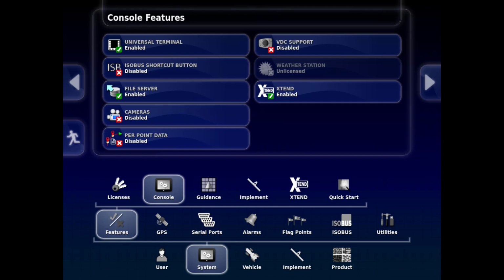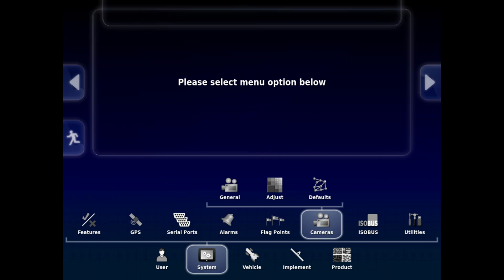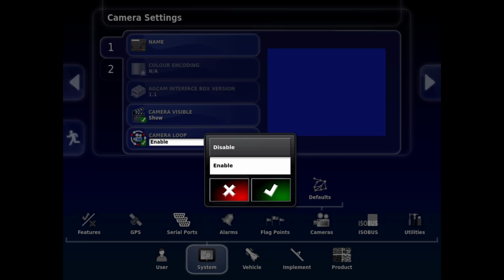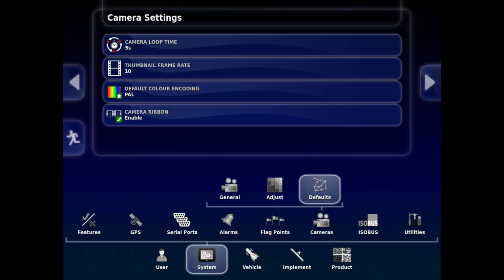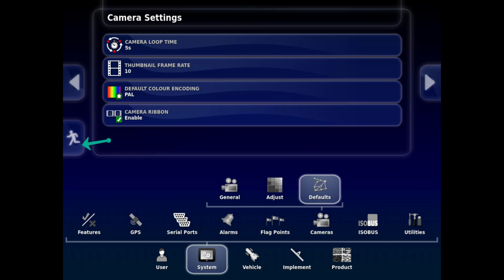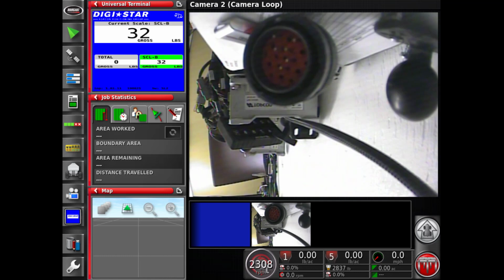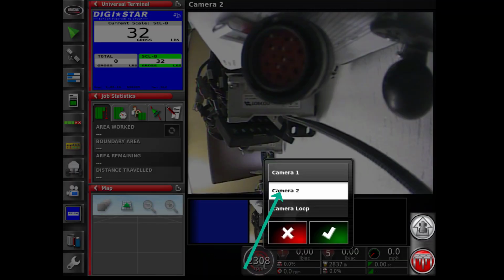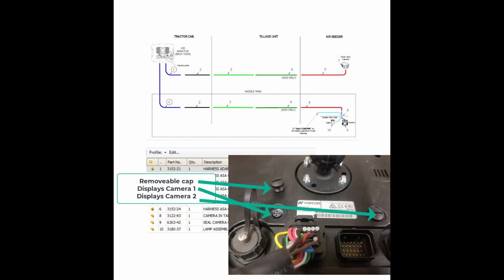3. Camera Setup, 9000 Series - Integrated Features - Service School 2021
9000 Series camera setup and operation.
0:00 Setup
3:03 Components